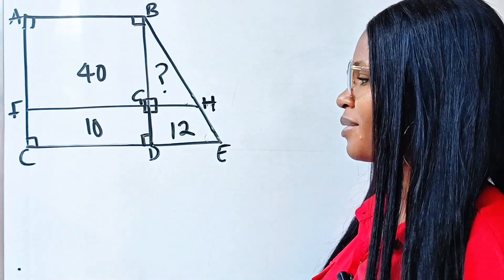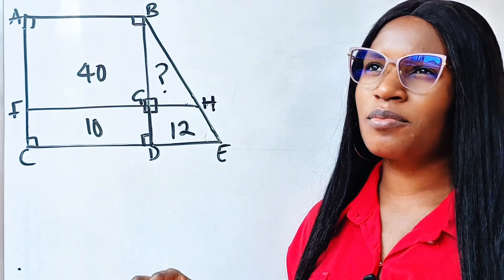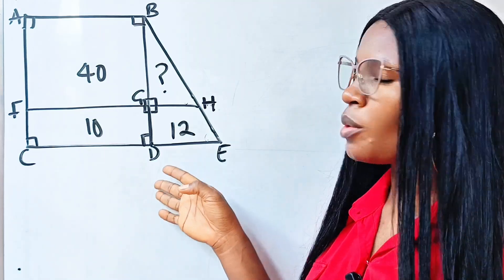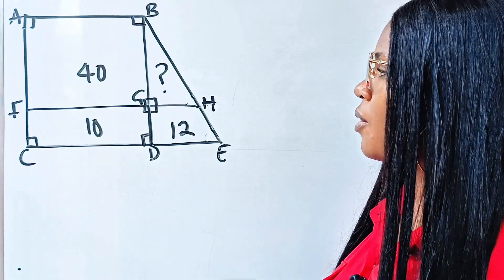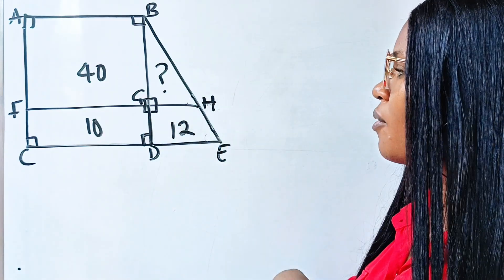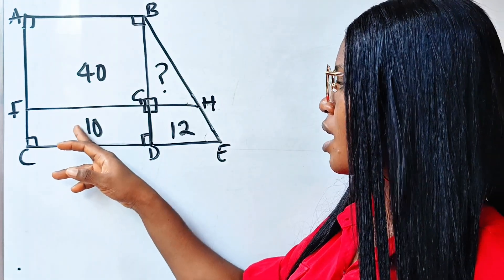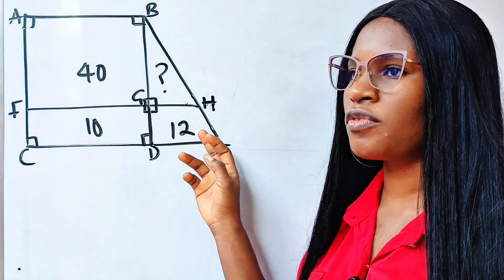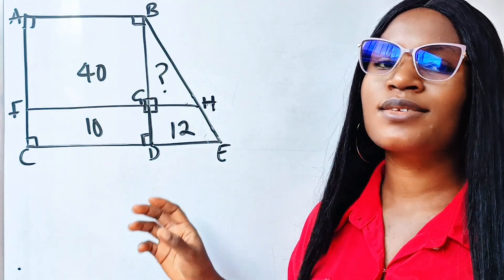A Nice geometry math question| find the area .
A Nice geometry math question that involves the knowledge of area of plane shapes.